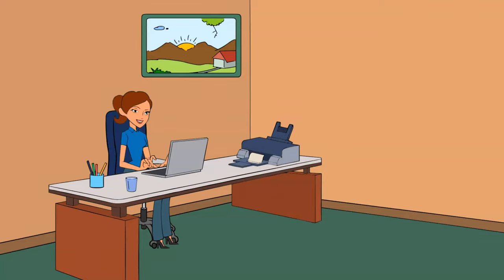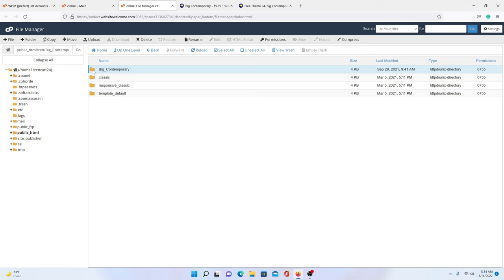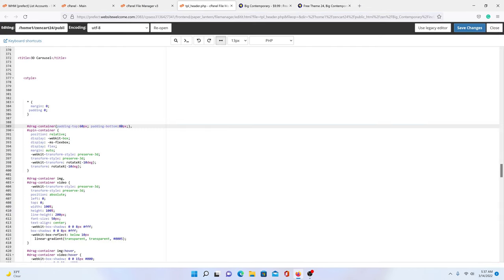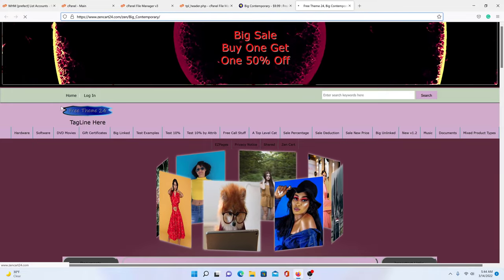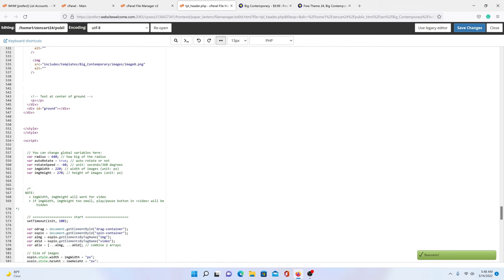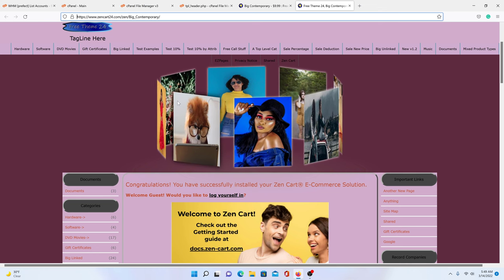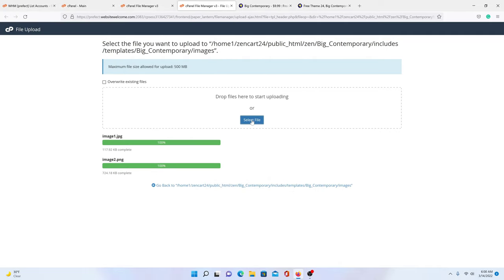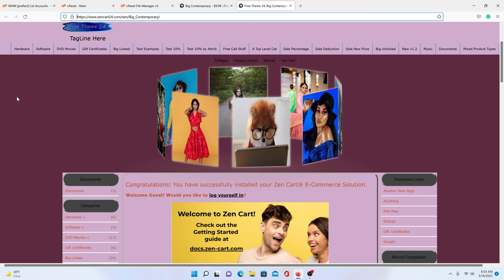ZenCart How To Add A 3D Slider To E-Commerce Shopping Cart System,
How to add a 3D slider for ZenCart E-Commerce Shopping Cart System. Make more sales with the 3D slider Zen Cart E-Commerce Shopping Cart System Theme. The 3D slider makes your Zen Cart E-Commerce Shopping Cart System stand out on the web. How To Get Started with a Zen Cart E-Commerce Shopping Cart System. Learn how quickly and easily it is to get started with your own Zen Cart E-Commerce Shopping Cart System. Start today! Learn how to add the 3D slider to your ZenCart theme